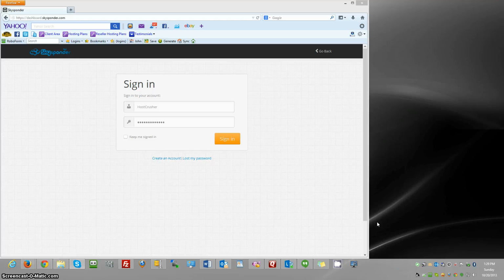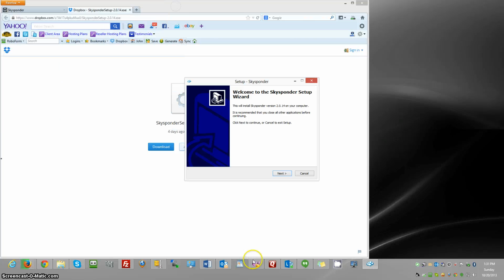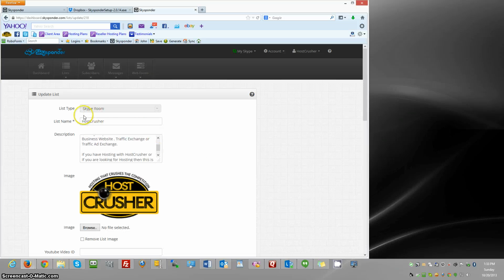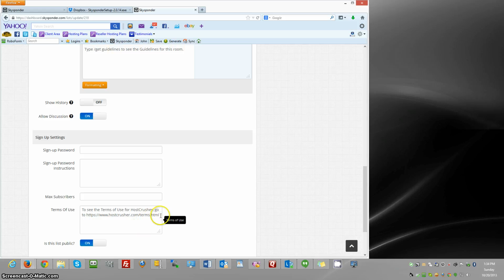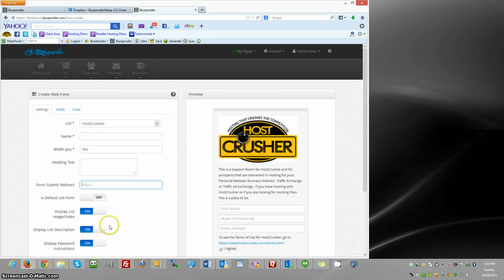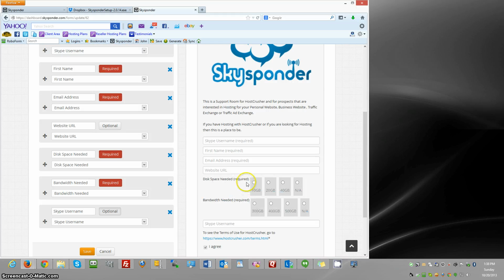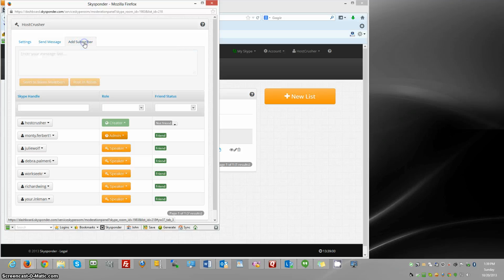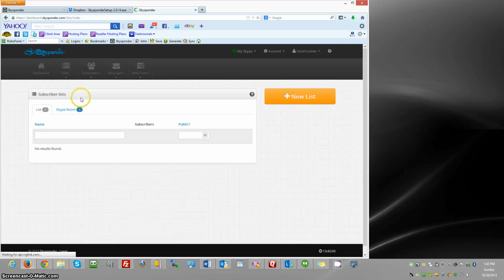Skysponder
How to install Skysponder, How to  create a room and how to create a form